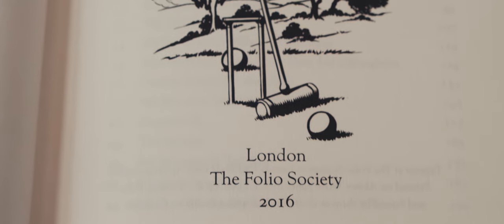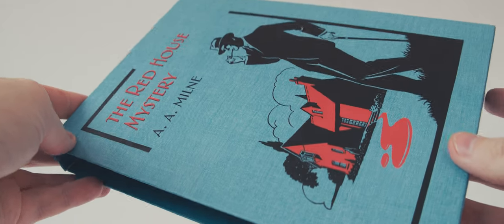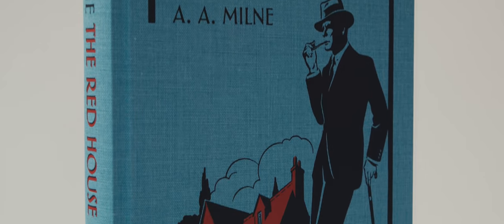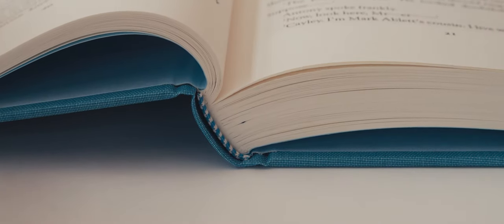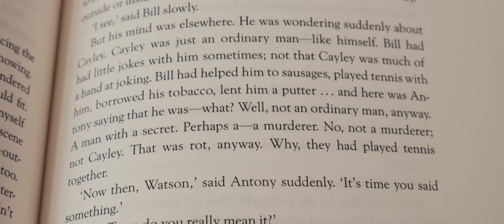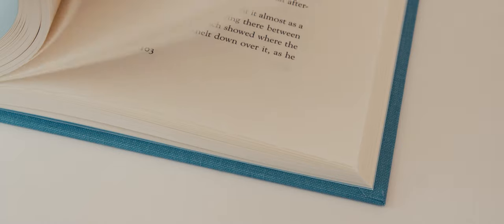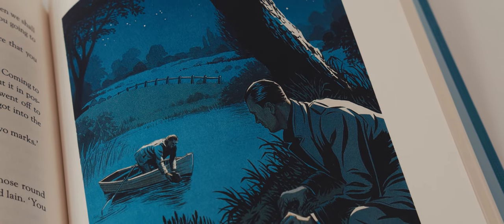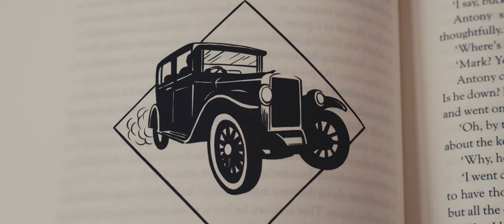"The Red House Mystery" by A. A. Milne (Folio Society, 2016) book review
I made a small mistake in the commentary: this book doesn't have a frontispiece, just an illustration on the title page. This mistake was repeated on Folio Society's website. My guess is that they had planned to use one of the colour plates as a frontispiece, but redesigned the layout at the last moment.

Search for this edition on eBay US
Search for this edition on eBay UK

Filmed on my BlackMagic Pocket Cinema Camera 4k with a Panasonic Lumix 12-35mm f/2.8 lens.